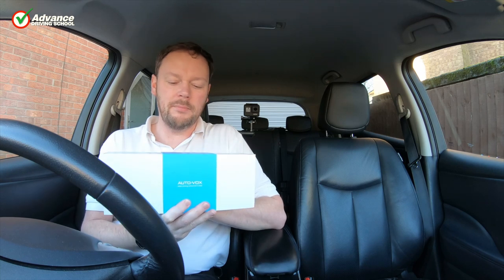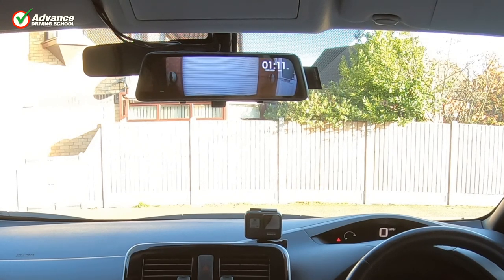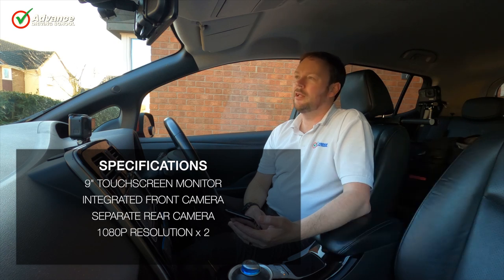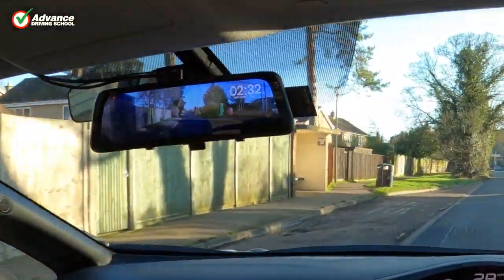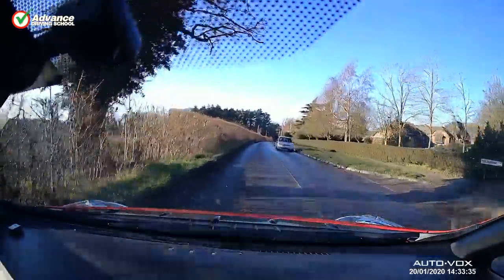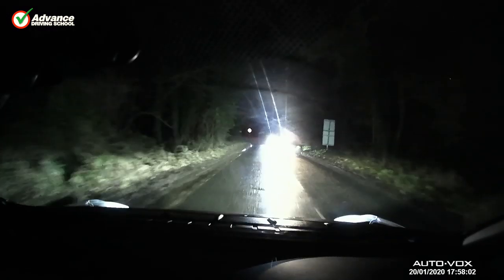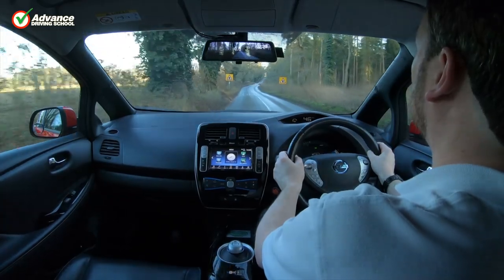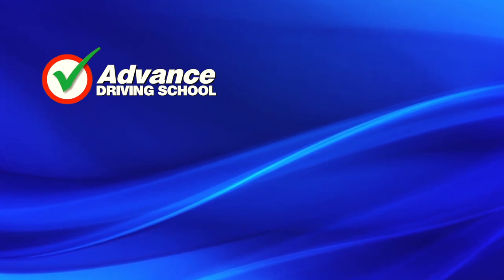LCD Rear View Mirror Dash-Cam | Auto-Vox V5 Product Review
The Auto-Vox V5 is 2 devices in one - an electric rear view system, and a twin dash-cam. We unbox, install and review it in this video.

Also, we love to read your comments - so please scroll down and let us know what you think.

EQUIPMENT:
Car: 2017 Nissan Leaf
Camera: GoPro Hero 8 & 7
Computer: Apple Mac Pro 6.1
Software: Final Cut Pro X